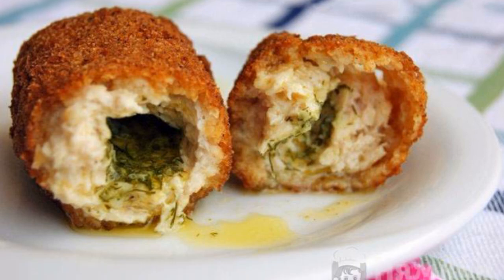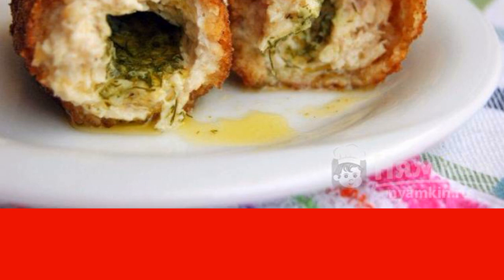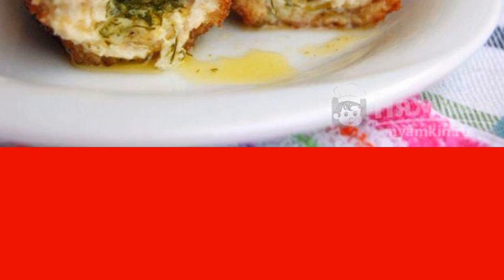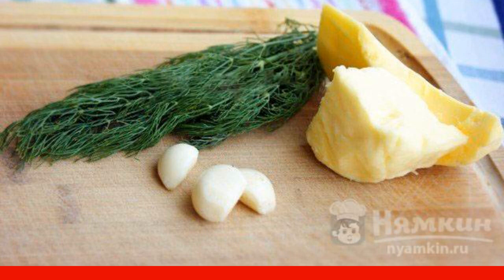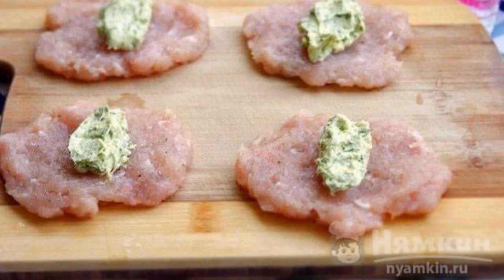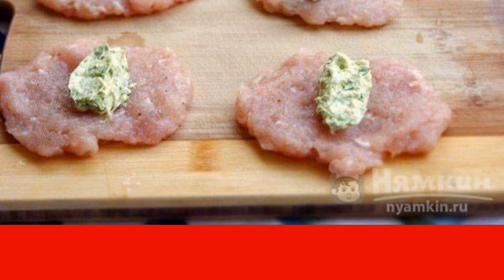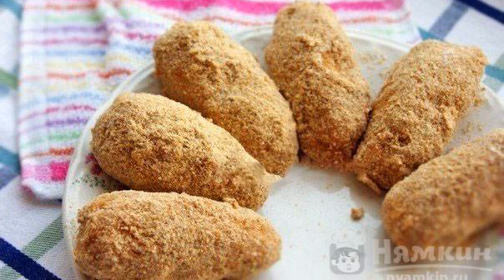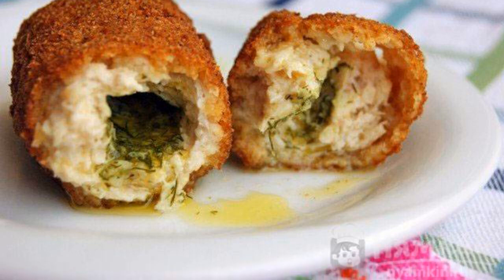Chicken cutlets with cream filling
Chicken cutlets with creamy filling are very tasty and tender. Perfect for lunch. Serve these cutlets with any side dish, or with a fresh salad. You can cook them deep-fried, if there is none, then just pour a lot of oil into the pan and fry the cutlets. These cutlets will definitely appeal to your family. Try it!

Ingredients:
minced chicken - 500 g, butter - 60 g,
dill - 1 bunch, garlic - 3 cloves,
salt - to taste, pepper - to taste,
chicken eggs - 3 pieces, breadcrumbs - 100 g,
flour - 100 g, vegetable oil for frying - 500 ml,